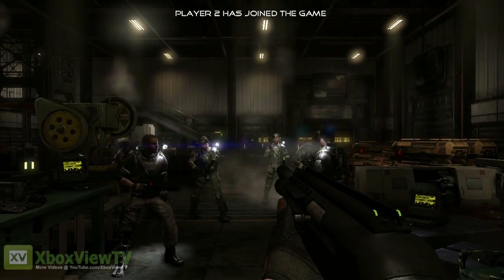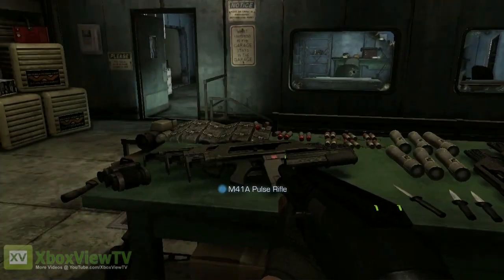Aliens: Colonial Marines - E3 2011: 11-Minute Live Demo Walkthrough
CEO Randy Pitchford freaks out that his Gearbox Software is making a proper follow-up to the Aliens movies in Aliens: Colonial Marines. Enjoy an 11-minute walkthrough of the E3 2011 demo.

Aliens: Colonial Marines, a squad-based first-person shooter in the works at Gearbox Software, will be available in Spring 2012, for PC, Xbox 360 and PS3. Licensed through an exclusive agreement with Twentieth Century Fox Licensing and Merchandising, Aliens: Colonial Marines begins with an ostensibly abandoned ship, the U.S.S. Sulaco, recovered in orbit around LV-426. Players lead a group of highly trained United States Colonial Marines as they board the deserted craft to uncover the fate of the crew. They will have to fight to survive unspeakable horrors and their own anxieties as they chase down the truth behind a galaxy-spanning deception that places humanity at the mercy of the most murderous and deadly species in the universe.

Aliens: Colonial Marines
GENRE: First-Person Shooter
RELEASE DATE(S):
+ (US): Fall, 2012
+ (EU): Fall, 2012
PLATFORM: Xbox 360
ALSO ON: PC, PS3, Wii-U

ONLINE PLAY: 4 Co-op

PUBLISHER: Sega
DEVELOPER: Gearbox Software
ESRB: RP-T+ for Rating Pending, Targeting a Rating of Teen or Above